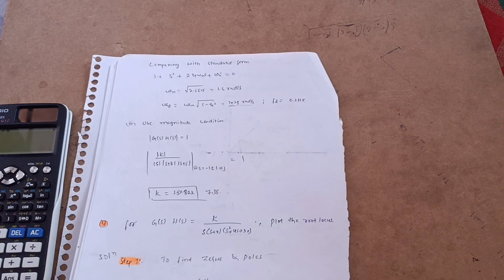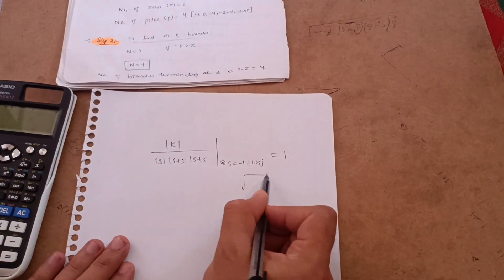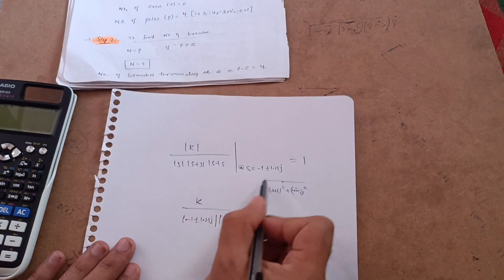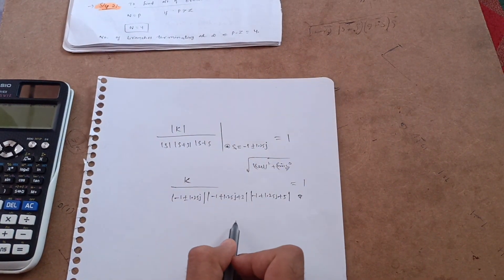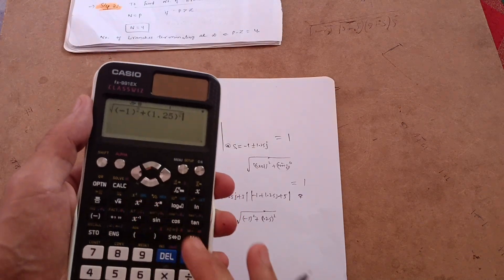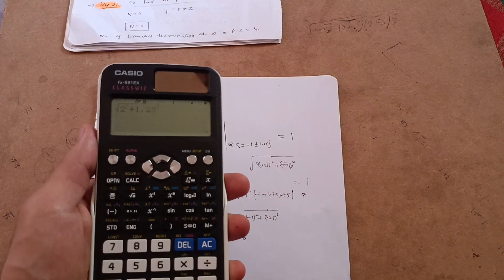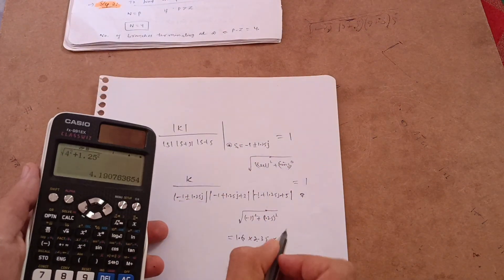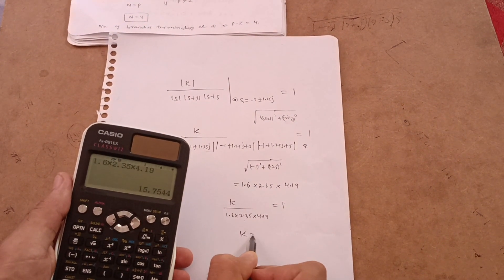Root Locus Problems in Scientific Calculator 🔥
how to calculate magnitude and angle in calculator
how to calculate magnitude in scientific calculator